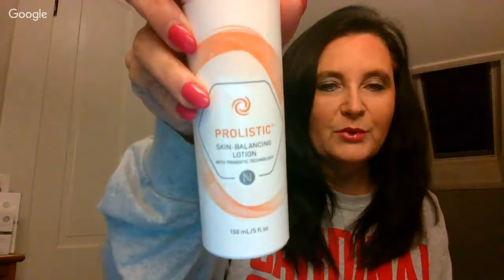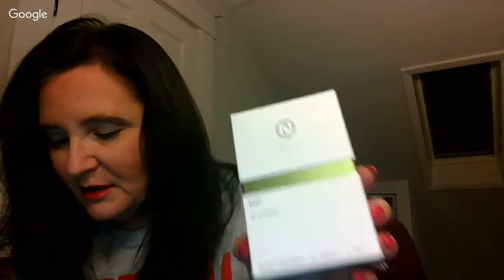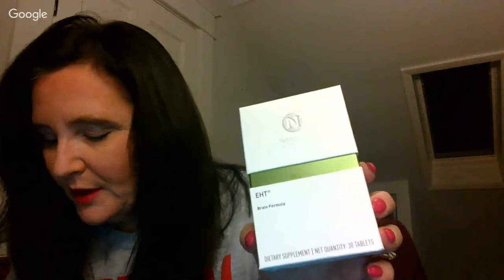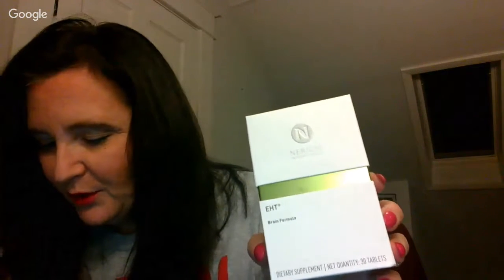Valentine's Day and Nerium Gifts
I'm going over every possible thing and will answer questions.